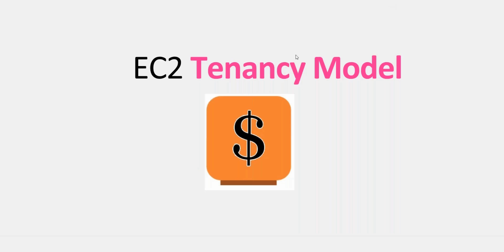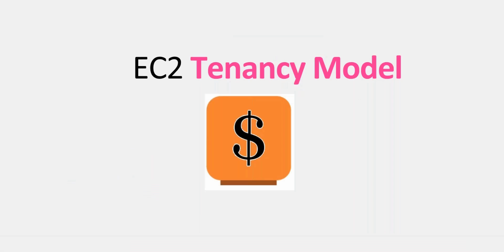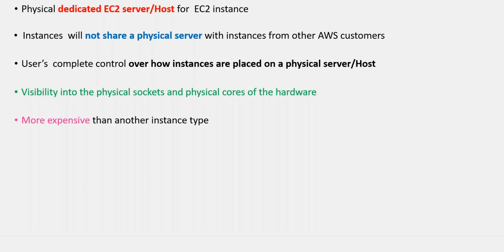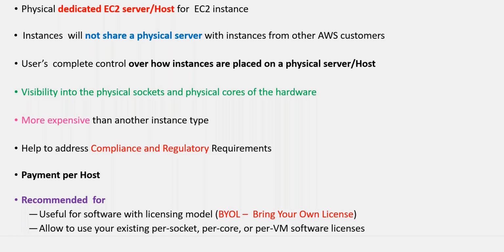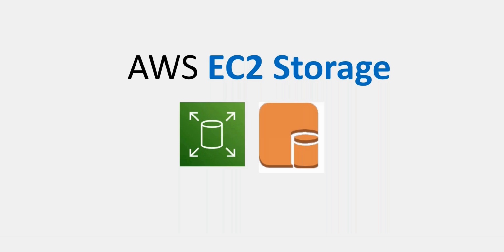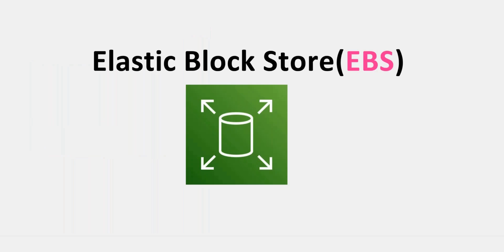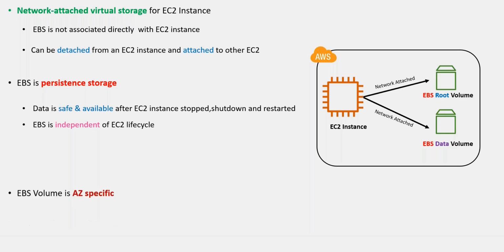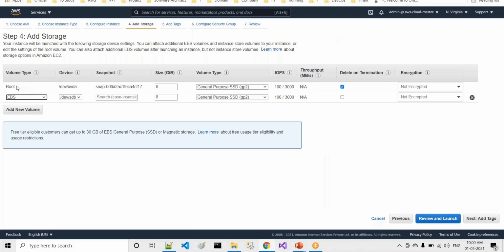AWS Solutions Architect Associate Training(Part-1)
The AWS Certified Solutions Architect - Associate certification is one of the most in demand certifications today. In this path, you’ll learn in depth the components that make up the Well-Architected Framework as defined by AWS that is at the core of the exam. Using this path in preparation for the exam will help you understand how to make decisions between products and services on AWS, and how to begin architecting your own solutions on AWS. It will make you master skills such as AWS cloud, IAM, Lambda, Redshift, EC2, S3, CloudTrail, Global Accelerator, FSx, and more. You will work with various tools of the AWS cloud platform and create highly scalable, highly available, and fault-tolerant SaaS applications.